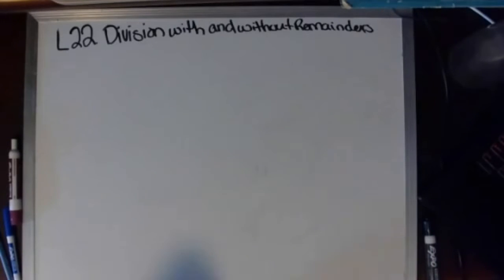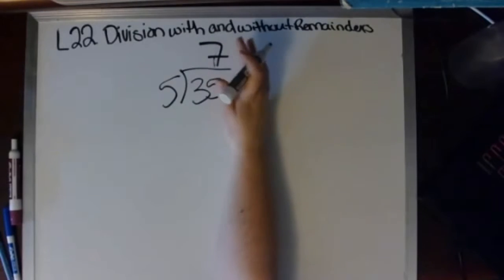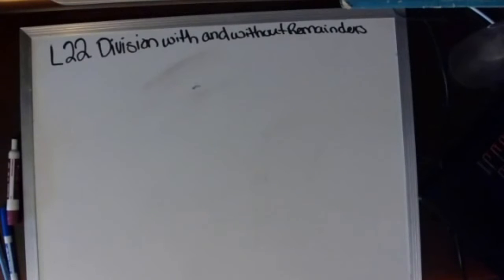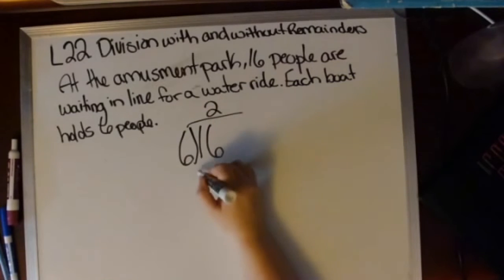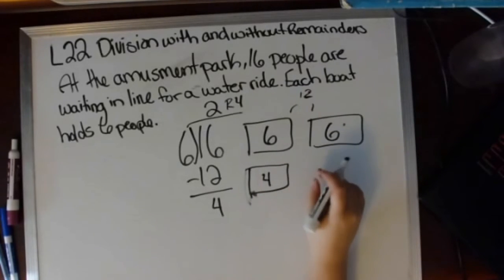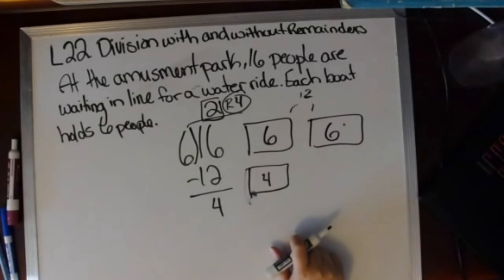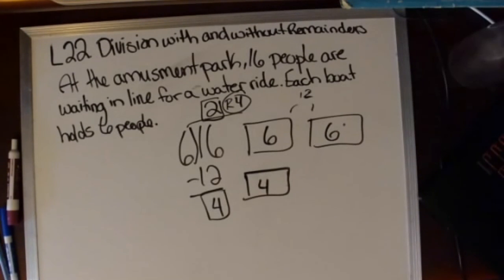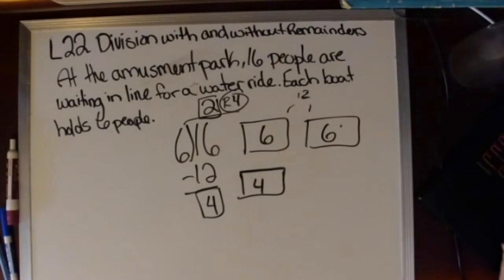Saxon 5 lesson 22. Division with and without remainders.